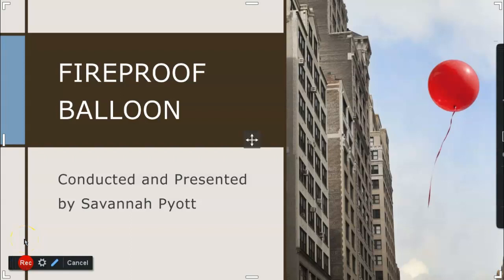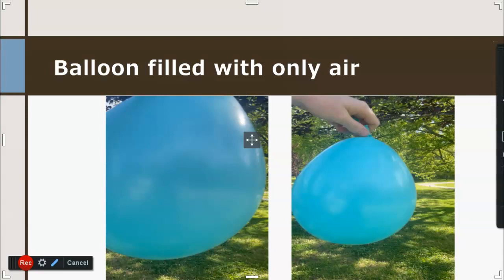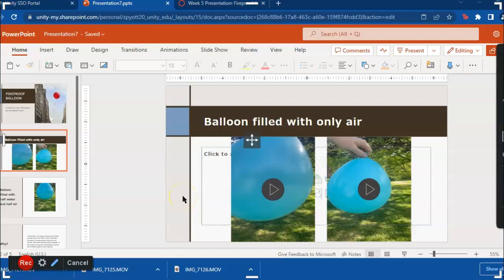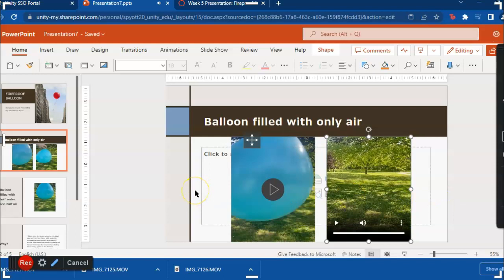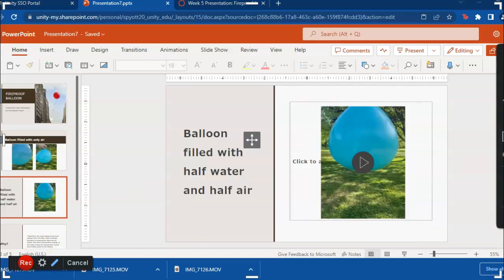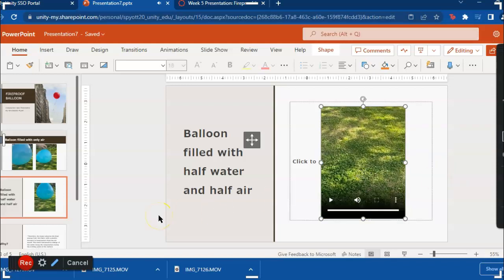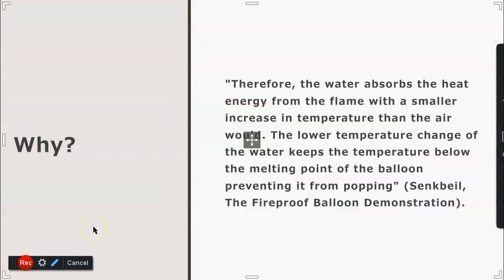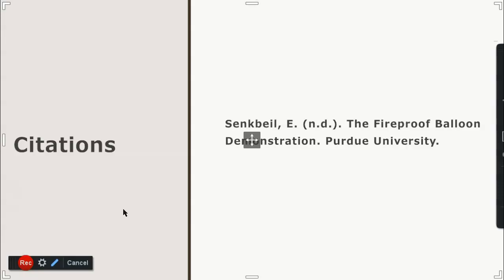The Fireproof Balloon